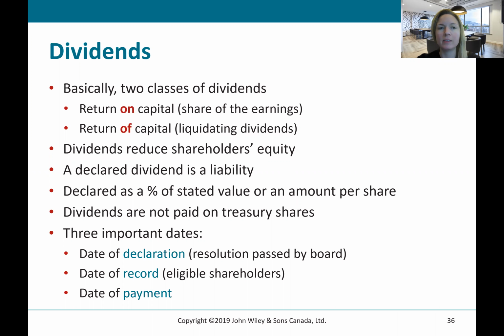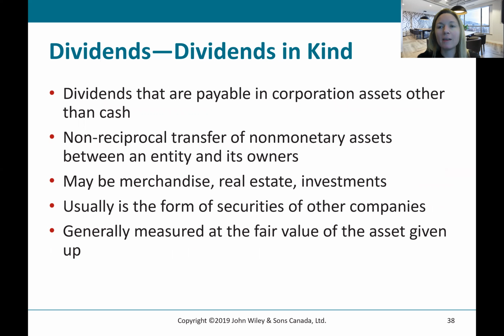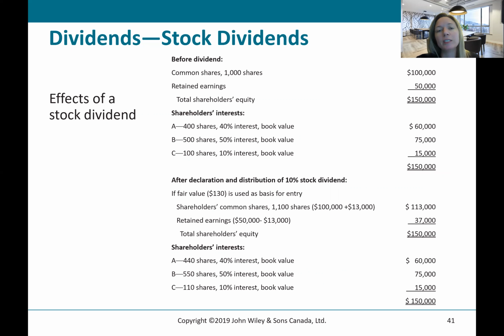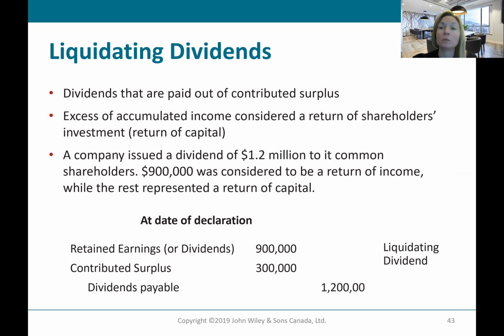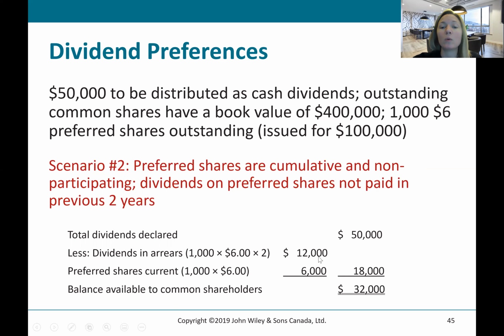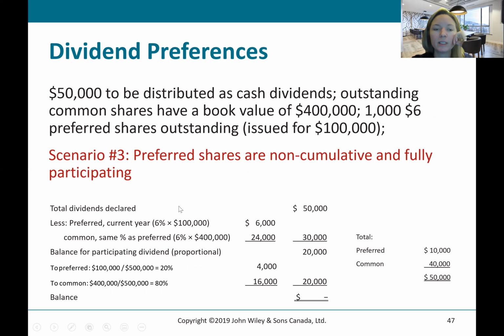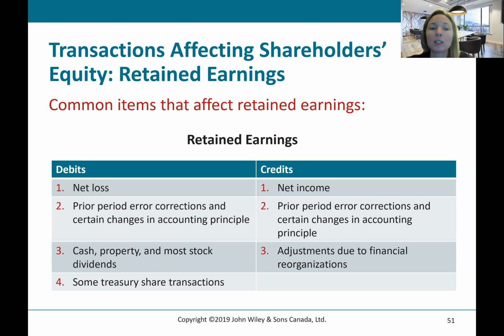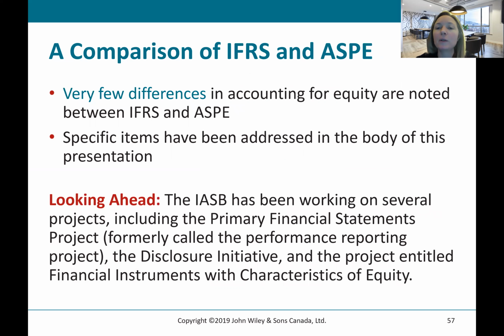Lecture - Shareholders' Equity Part 2 (Intermediate Financial Accounting II)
This is the conclusion of the lecture for Chapter 15, where we will cover our last two learning objectives:
2. Explain how to account for the issuance, reacquisition, and retirement of shares, stock splits, and dividend distribution (continued)
3. Understand how shareholders’ equity is presented, disclosed, and analyzed; and
4. Identify differences in accounting between IFRS and ASPE, and what changes are expected in the near future.

Chapter 15 Part 2 Lecture #7 (overall)